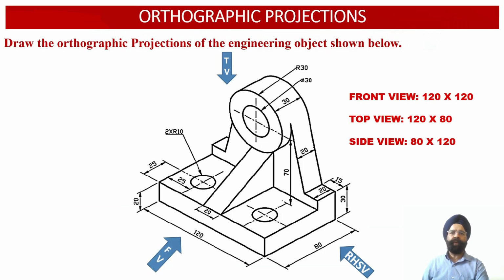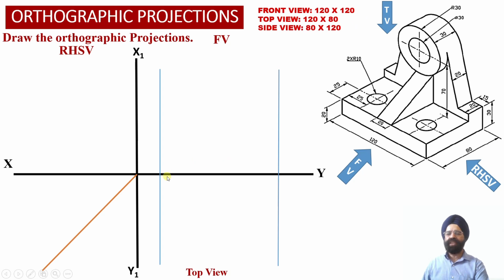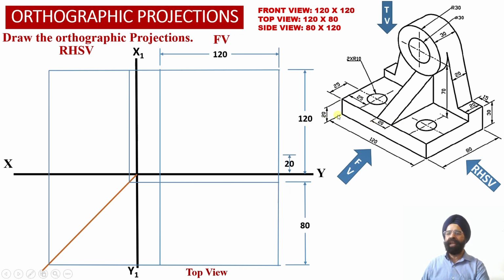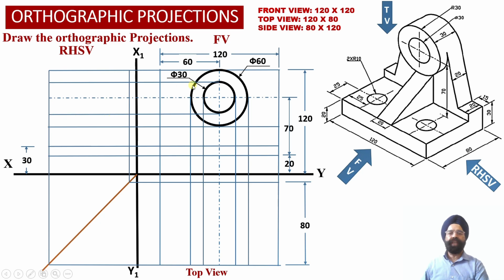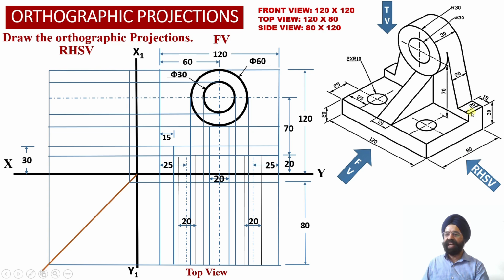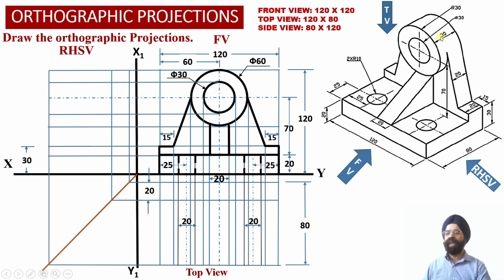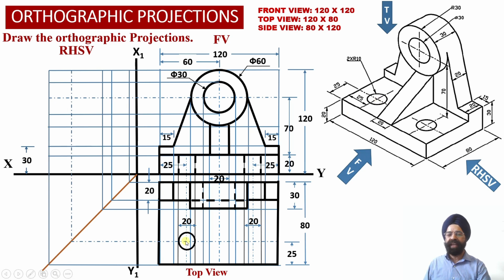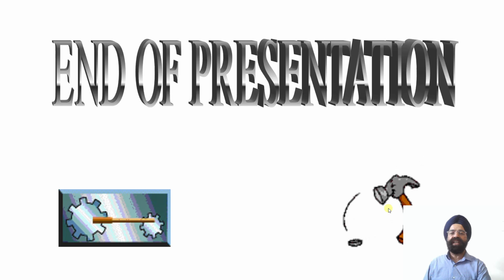Engineering Graphics Lecture 016Y Orthographic Projections XXV (Draw FV, TV and RHSV of object)